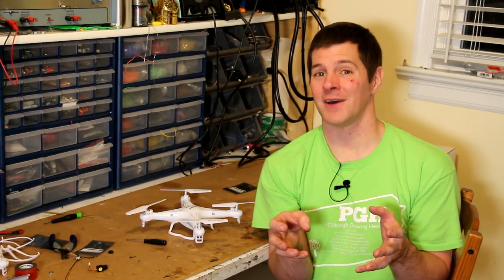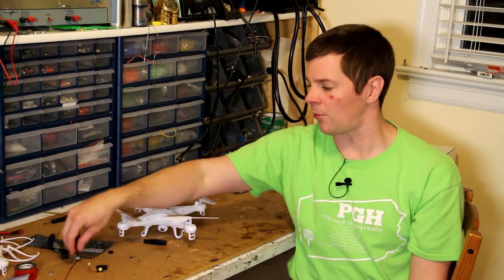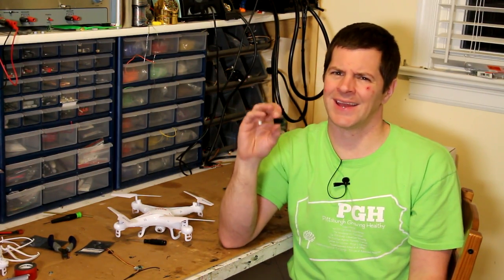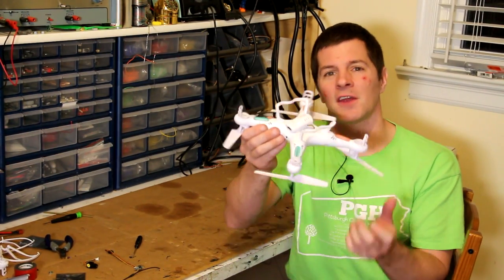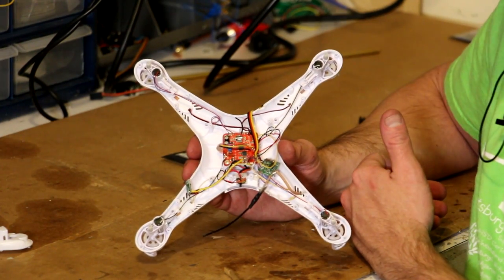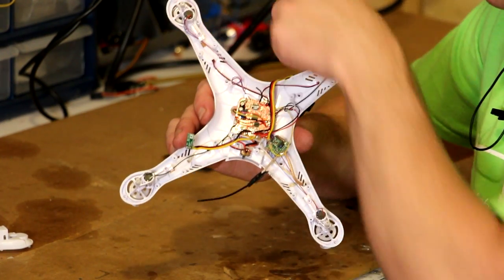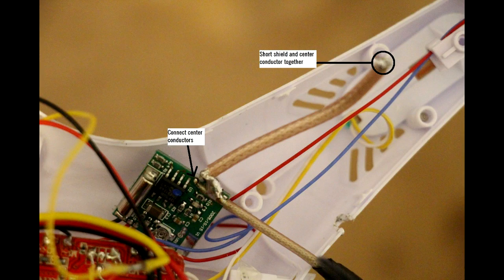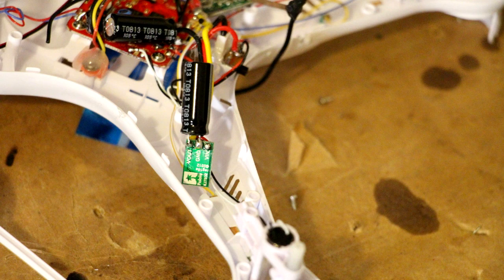Convert the Syma X5C to live video downlink (FPV)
In this video I convert the Syma X5C quadcopter to a live video downlink for FPV.  Part 2 (control upgrade) can be seen

The notch filter is not required, but extends control range.  RG316 cable can be found on Ebay from many sellers for a few $.

You can greatly extend your RC control range by doubling the antenna length inside the transmitter to 2.5" (62mm) or do the antenna mod I show in part 2 of this video.